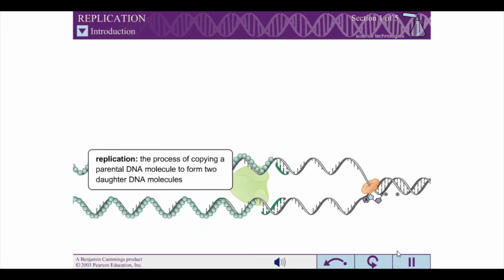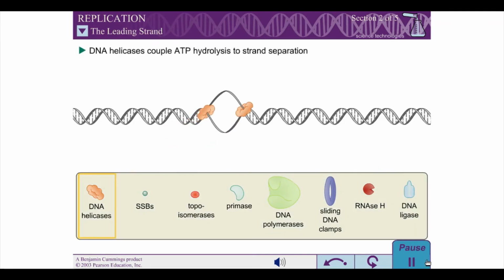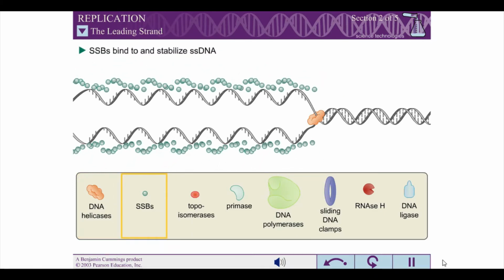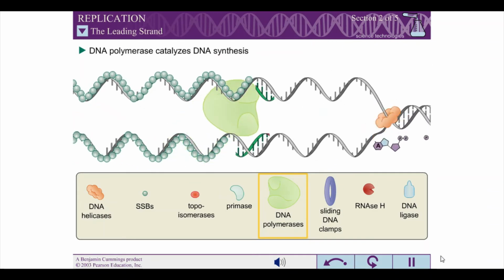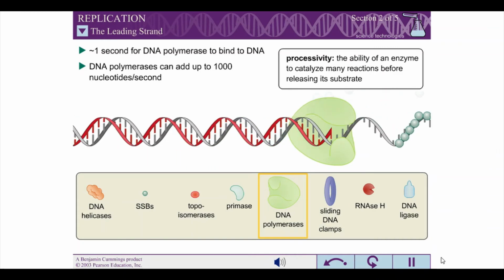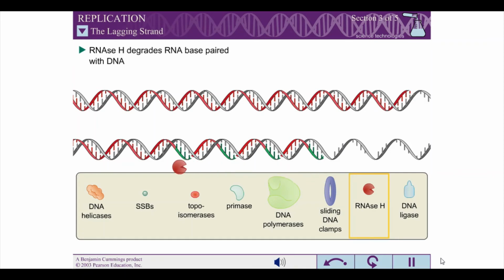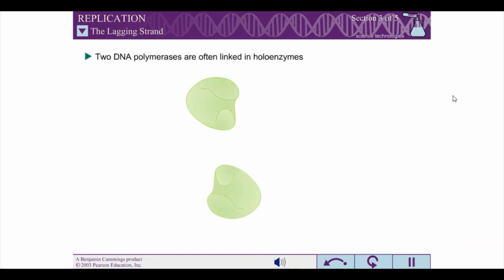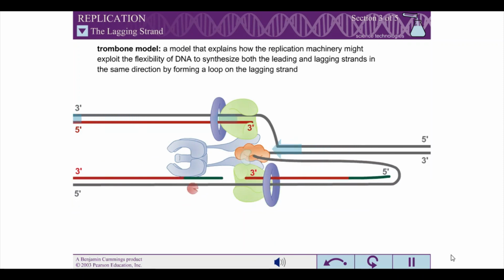DNA Replication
This video is going to give you clear knowledge about DNA Replication with animation.